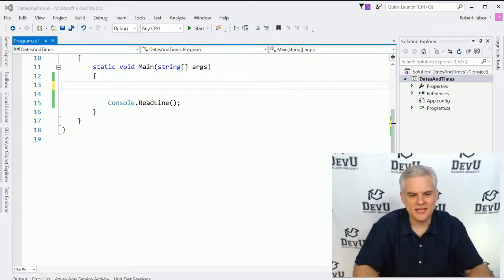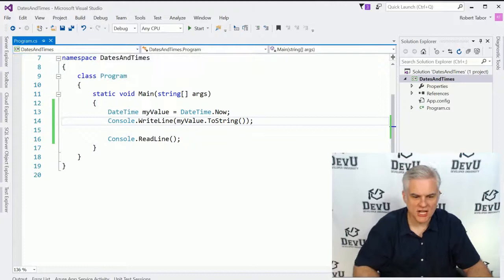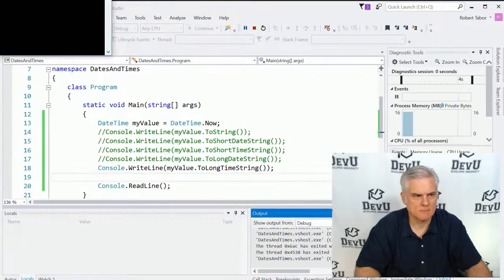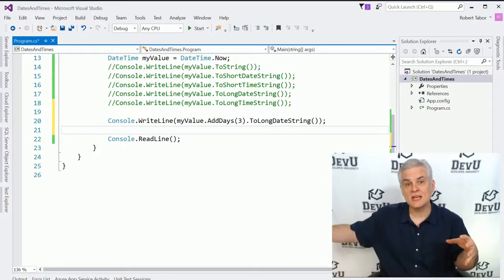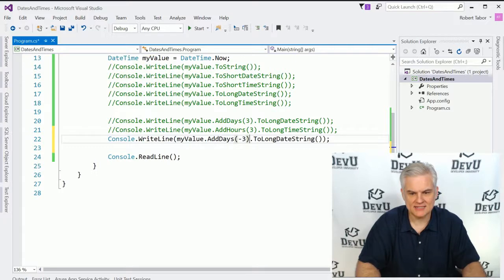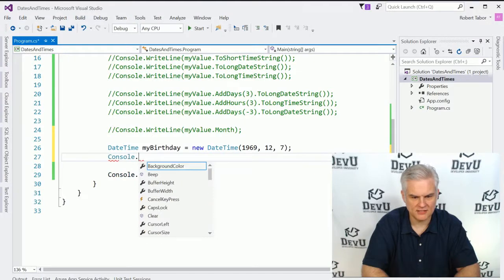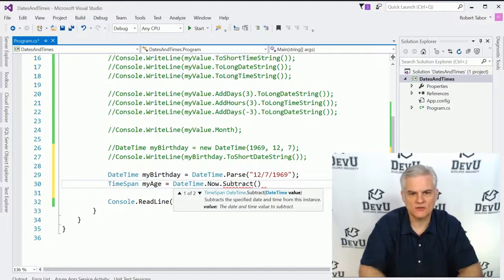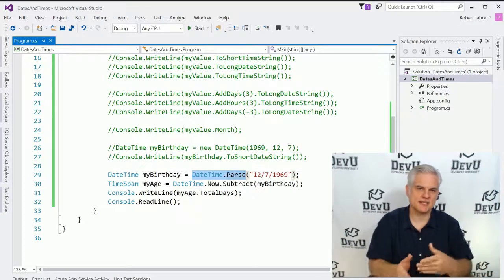Working with Dates and Times C# Fundamentals for Absolute Beginners Channel 9